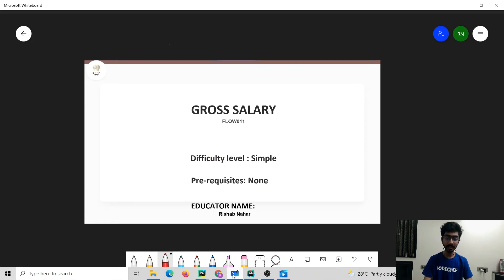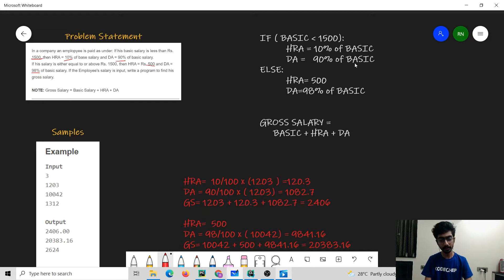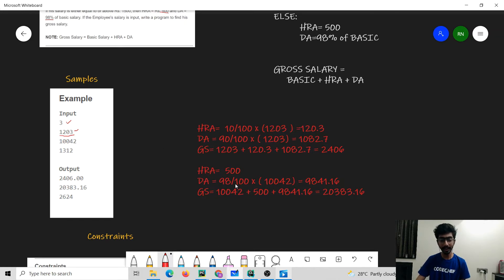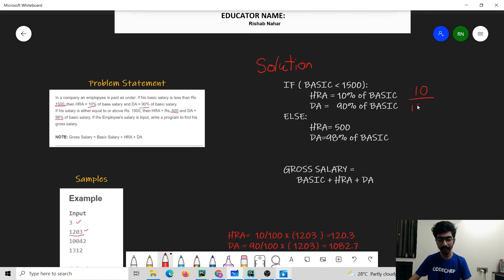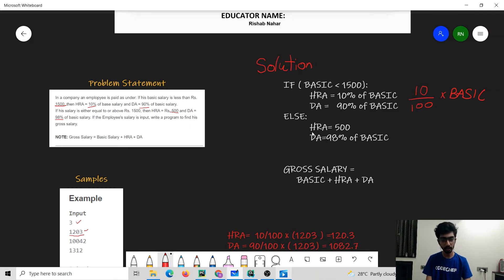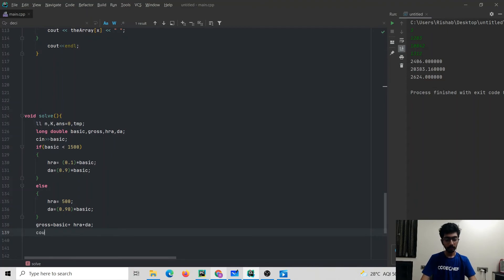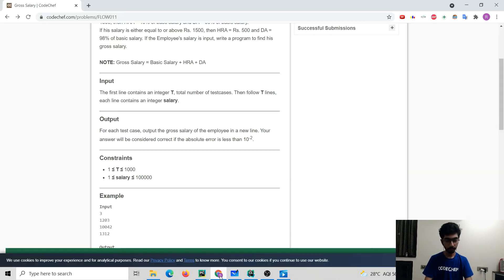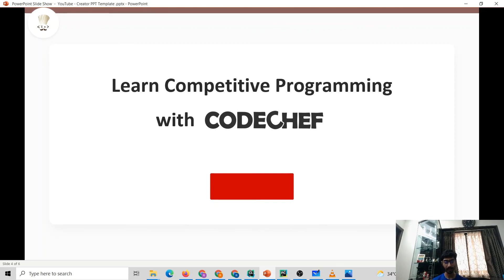FLOW011 | Coding with Logic: CP Problems Solved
Improve your skills and logic and master the art of Competitive Programming with CodeChef. It's best if you can solve it yourself. But if you can't, you can always check out the detailed explanation of the problem by our expert educators in these videos where top coders and experts in the industry will explain questions of varying difficulty in detail. In this video, Rishab Nahar will be discussing the problem: Gross Salary.
?utm_source=youtube&utm_medium=video&utm_campaign=youtube_previous

You can skip to watch the relevant parts:
Timestamps
Introduction : 0:00
Problem Statement and Explanation: 0:25
Sample Explanation: 1:29
Solution Explanation: 3:00
Coding: 4:08
Outro: 7:26